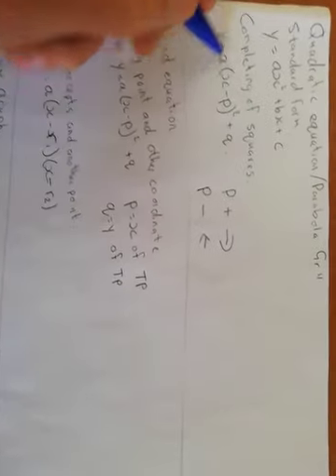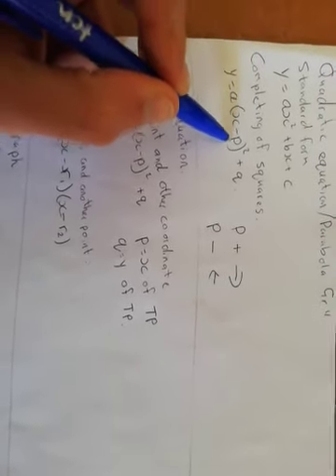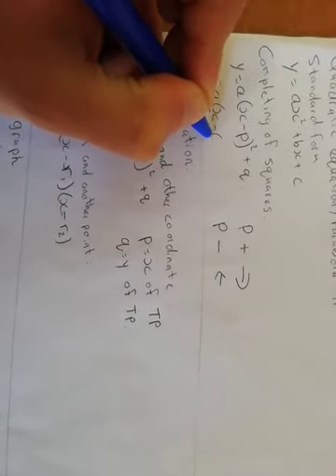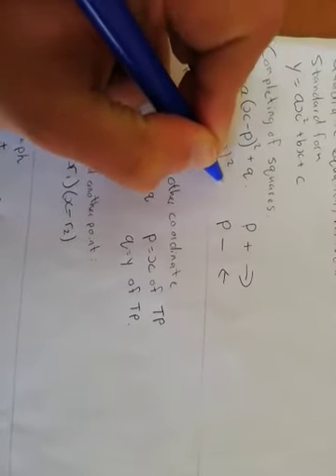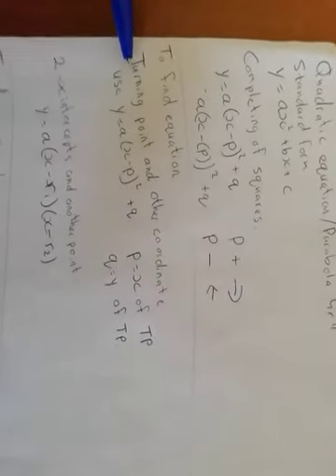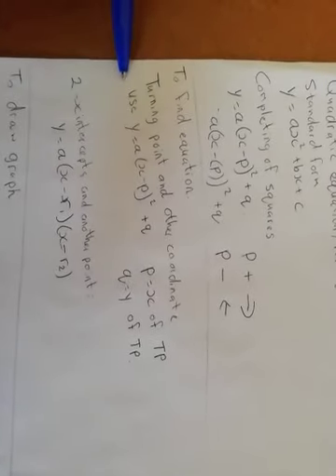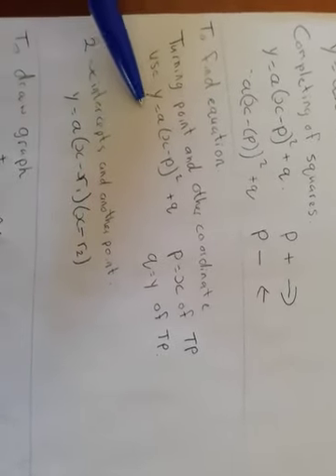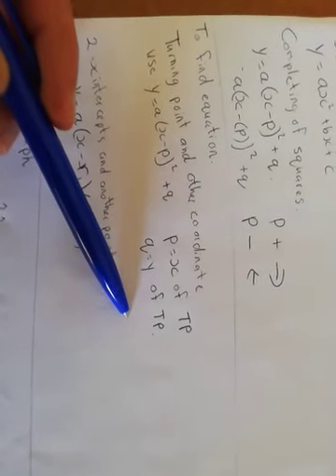Grade 11 parabole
Basic need to know to draw the graph and find the equation